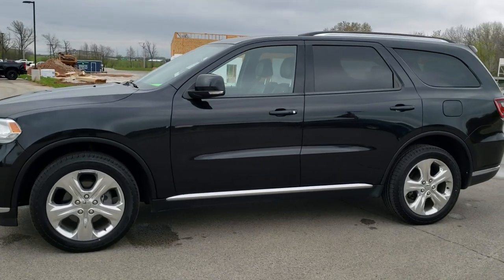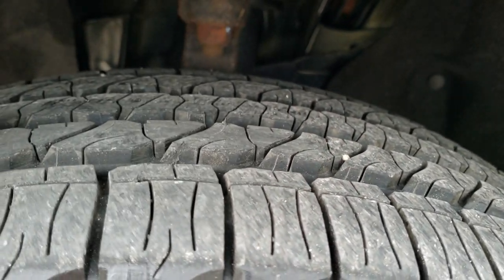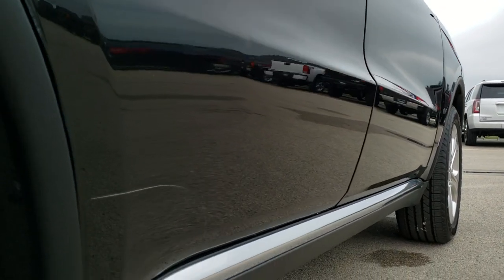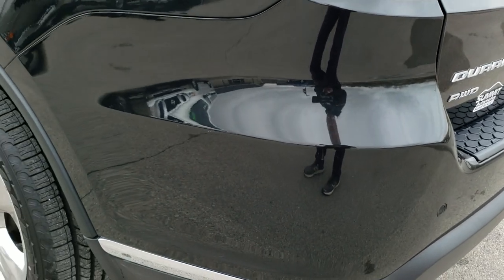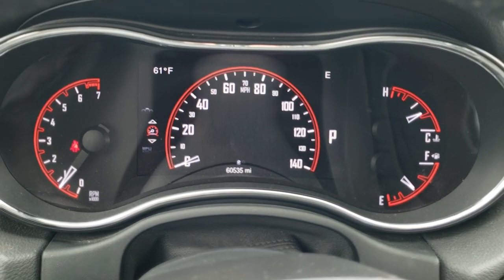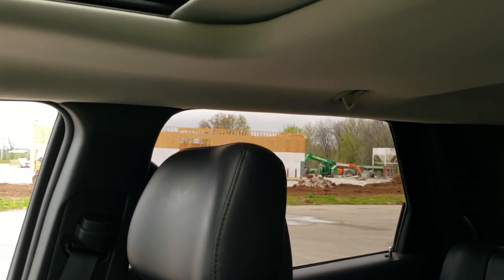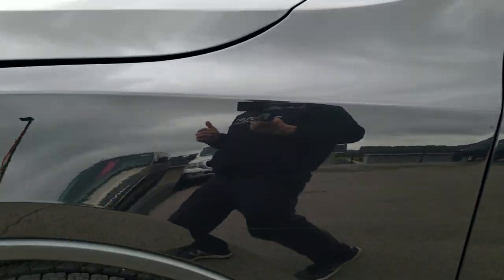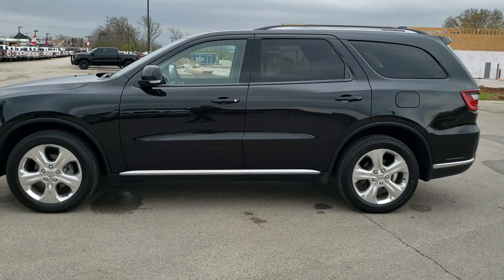2015 DODGE DURANGO AWD LIMITED QUADS BRILLIANT BLACK WALKAROUND REVIEW 20T99A SOLD! SUMMITAUTO.com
This 2015 DODGE DURANGO LIMITED AWD WITH NAV QUADS AND TOW PACKAGE IN BRILLIANT BLACK is the vehicle we did walk around review of today.

Thank you for checking out this video of this 2015 DODGE DURANGO LIMITED AWD WITH NAV QUADS AND TOW PACKAGE IN BRILLIANT BLACK

STOCK: 20T99A
PRICE: $21,999
MILES: 60,497
MAKE: DODGE
MODEL: DURANGO
VIN: 1C4RDJDG5FC236563
LOCATION: FOND DU LAC OSHKOSH WISCONSIN, 54937 TRUCKS ON 41

1 OWNER! CLEAN TITLE HISTORY! 3.6 Liter DOHC V6 Engine, 290 Horsepower, Limited Package, 8 Speed Automatic Transmission, All Wheel Drive Four Wheel Drive AWD, Factory GPS Navigation System, Power Sunroof Moonroof Sun Roof Moon Roof, Reverse Backup Camera Rearview Camera, Dual Power Heated Seats, Non Smoker, Black Ebony Leather Seats, Bucket Seats, Memory Driver's Seat, 2nd Row Heated Quad Seating Quads, 3rd Row Seats Two Seater, Fold Flat Third Row Seats, Towing Package with Receiver Trailer Hitch and Trailer Wiring Tow Package, Heated Power Mirrors with Built-in Directional Signals, Electronic Stability Control Traction Control ESC, Goodyear Fortera HL 265/50 R20 Tires, 20 Inch Rims Premium Wheels, Polished Aluminum Rims Premium Wheels, Four Wheel Disc Brakes, Fog Lights, LED Running Lights, LED Tail Lamps, Projector Lamp Headlights, Roof Rack Luggage Rack, Easy Fuel Capless Fuel Fill, Chrome Tipped Exhaust, Chrome Trimmed Grill, AM / FM Radio Tuner, Sirius/XM Satellite Radio Capabilities Sirius / XM, Uconnect 8.4AN System 8.4 Inch Touchscreen with AM/FM/BT/ACCESS/NAV, 7-Inch Multi-View Display, Beats Premium Audio System, U Connect Hands Free Bluetooth Hands-Free Phone System Blue Tooth, Auxiliary MP3 Jack Portable Audio Connection, SD Card Slot, USB Jack Portable Audio Connection, Enter-N-Go System Keyless Entry System, Keyless Entry with Factory Remote Start, Push Button Start, Power Raise and Close Rear Gate, Rear Window Defroster, Adjustable Height Seatbelts, Driver and Passenger Front Air Bags, L.A.T.C.H. Child Safety System, Side Curtain Air Bags SRS Safety Restraint System, 2nd Row Power Windows, Heated Steering Wheel Multi-Function Steering Wheel Controls, Homelink System with Three Programmable Buttons for Garage Doors, Lighting Systems & Security Systems, Compass, Outside Temperature Display and Mileage Display, Dual Multi-Zone Climate Control , Fold Down Rear Seats, Factory Floormats, Woodgrain Dash And Door Trim, Air Conditioning AC, Cruise Control, Power Locks, Power Windows, Automatic Headlights Autolamp, Tilt/Telescope Steering Wheel, 115V / 150W Auxiliary Power Outlet, Brilliant Black Crystal, Factory 5 Year / 100,000 Miles Powertrain Warranty, Whichever Comes First, ONE OWNER! CLEAN AUTOCHECK! Very very clean inside and out! This is one of the sharpest 2015 Dodge Durango suvs we have ever had on our lot! Make your move before this super clean 4wd is gone!

STOCK: 20T99A
PRICE: $21,999
MILES: 60,497
MAKE: DODGE
MODEL: DURANGO
VIN: 1C4RDJDG5FC236563